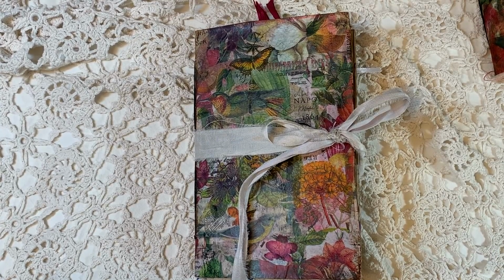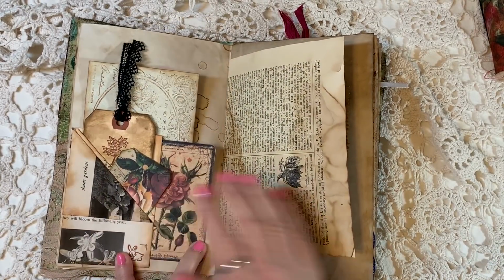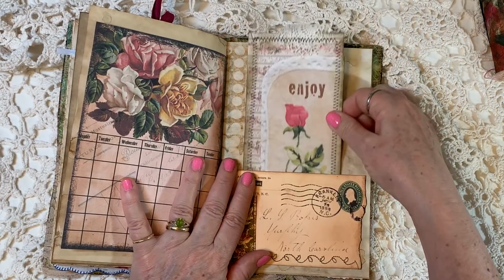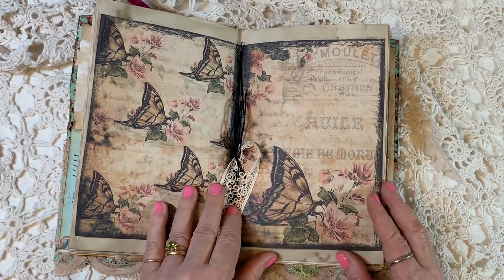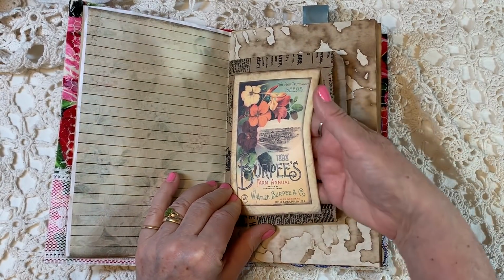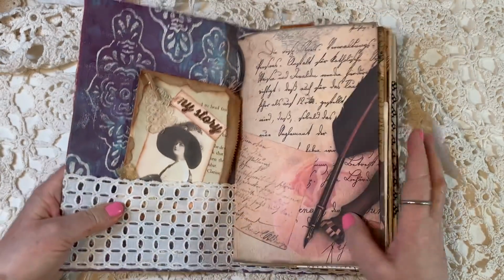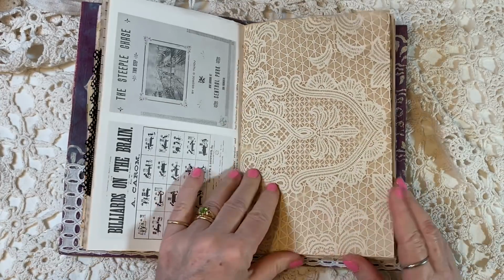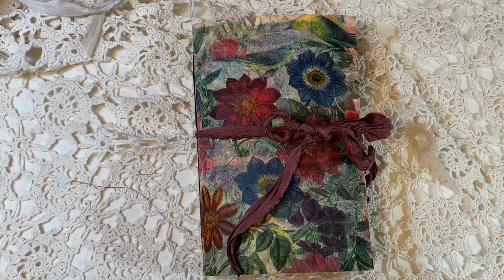Artymaze DT Project - Four Fabric Cover Journals (Available)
Using some of Artymaze's older kits (Hybrid Journal, Radiant Poppy, Sunflower Bloom, and Precious Moments), I've used up some of my stash of tags, pocket and journal cards.  And tucked them all in the fabric paper covers I created last year.  Here's Andrea's info:

These four journals will be available on my Etsy shop on Sunday, April 14 at 3:00 pm mountain time.
My Etsy